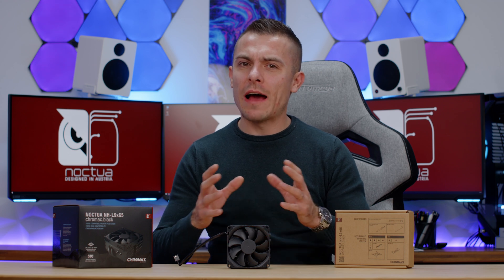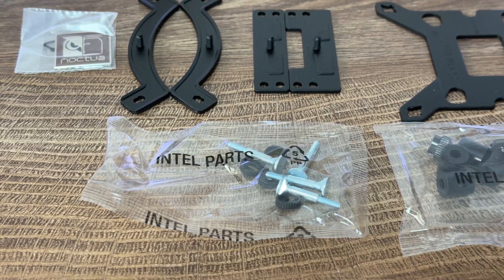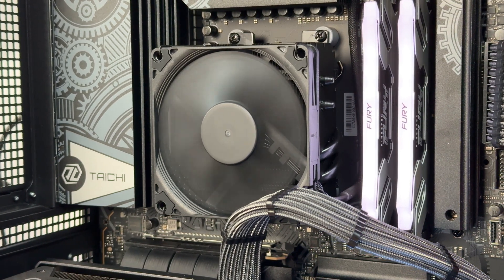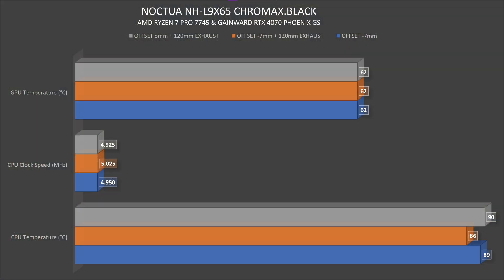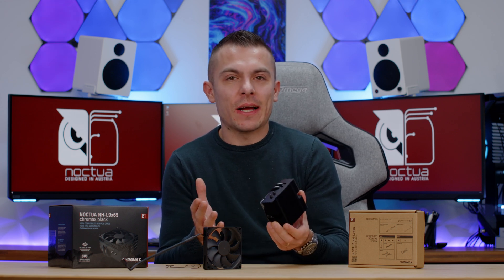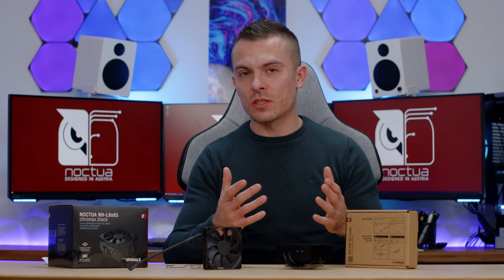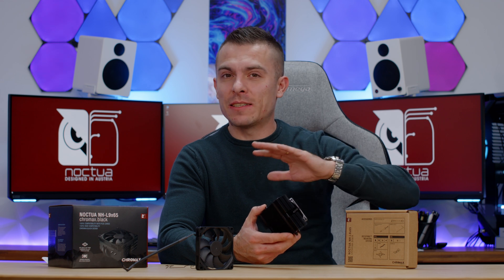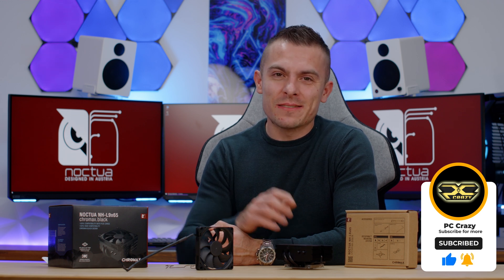NOCTUA NH-L9x65 chromax.black - Review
Noctua continues to do their job perfectly adding one more of their air CPU coolers to the chromax.black lineup. Today I take a look at NH-L9x65 which also comes with -7mm offset for the AM5 socket which will be definitely tested out in this video.

►NOCTUA NH-L9x65 chromax.black

The NOCTUA NH-L9x65 chromax.black is an all-black version of the award-winning NH-L9x65 low-profile cooler, which covers a middle ground between larger NH-L12 series and the ultra-compact NH-L9i and NH-L9a series. With 65mm instead of 37mm height and four instead of two heatpipes, the NH-l9x65 is more powerful than its smaller siblings yet retains the NH-L9i's 95x95mm footprint, which not only guarantees 100% RAM and PCIe compatibility on current motherboards but also makes the cooler more convenient to work with as it doesn't overhand near-socket connections.

Thanks to the highly optimised NF-A9x14 premium fan that supports fully automatic speed control via PWM, the NH-l9x65 runs remarably quiet. Topped off with the professional SecuFirm2 multi-socket mounting system for Intel and AMD, Noctua's renowned NT-H1 thermal compound and a 6-year manufacturer's warranty, the NH-l9x65 fuses everything users have come to expect from Noctua's larger coolers into a compact premium package for space restricted systems.